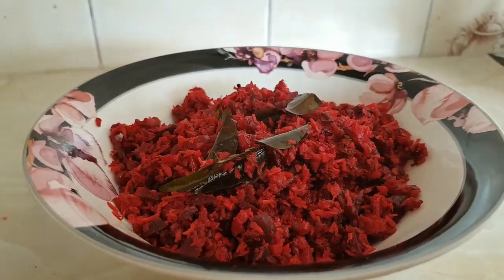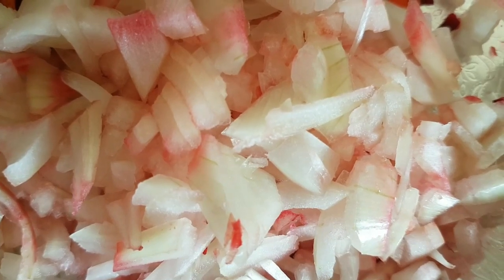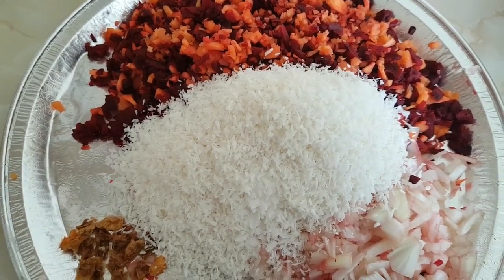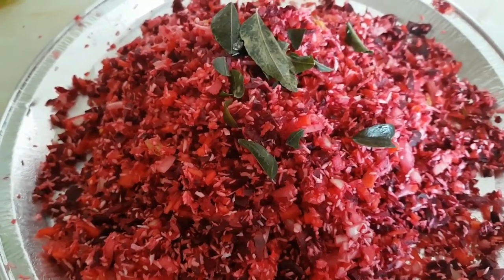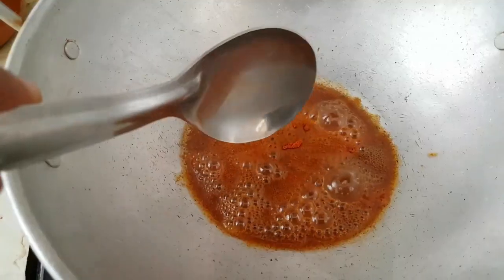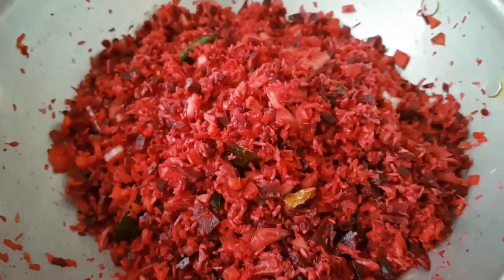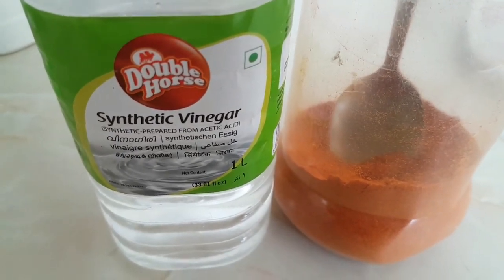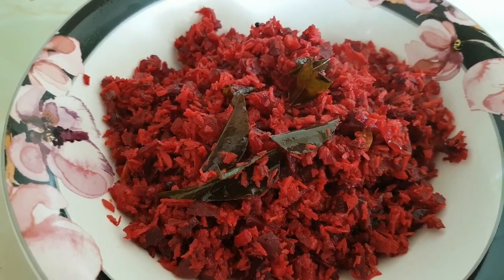BEETROOT THORAN VINEGAR CHERTHU VECHITUNDO ?? ?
TAJ THE 3 MMMIES